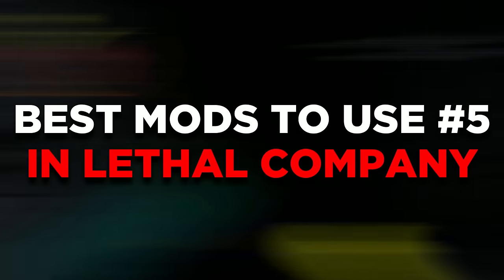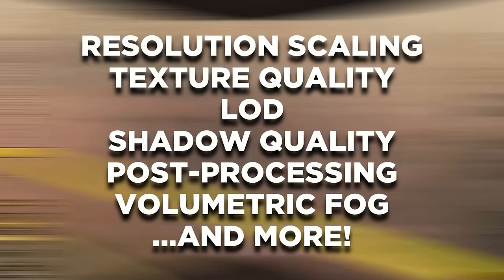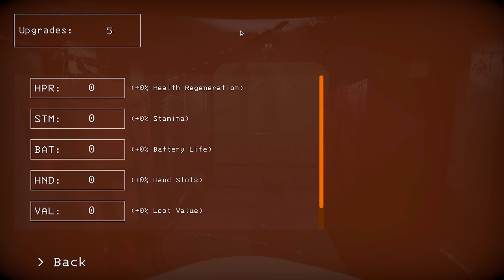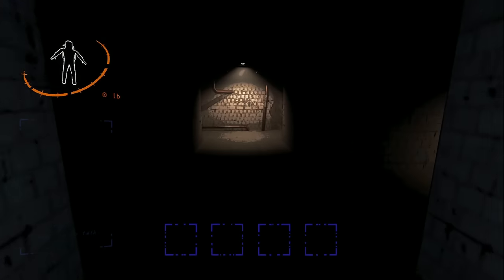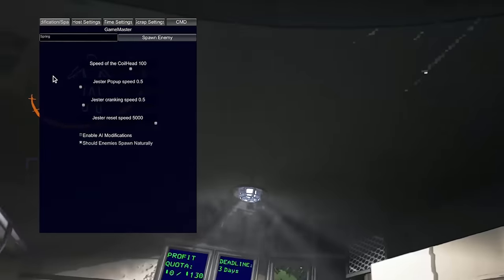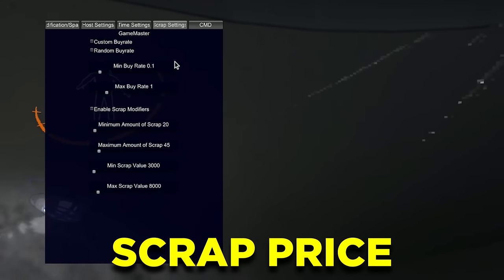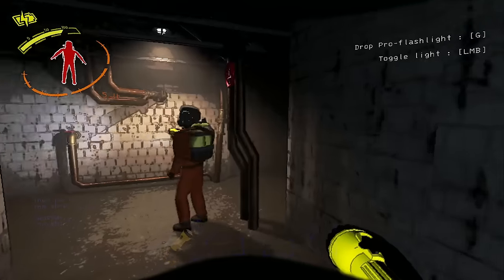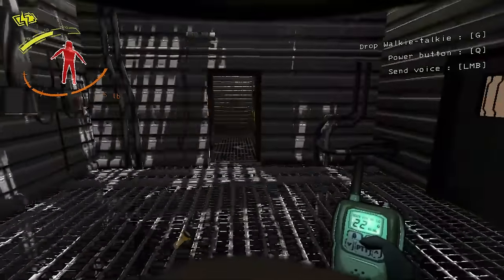Lethal Company BEST Mods To Use #5 (GREAT FUN!)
Here is the 5th part of the BEST Lethal Company Mods that is available right now!